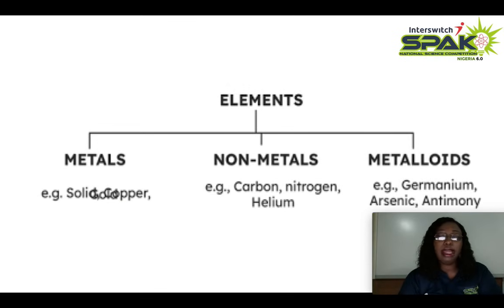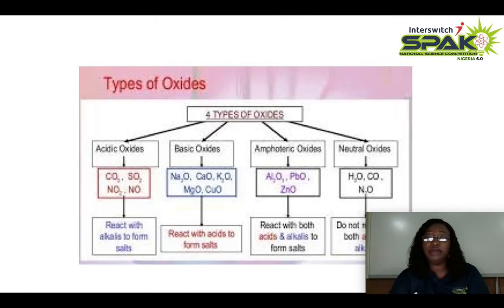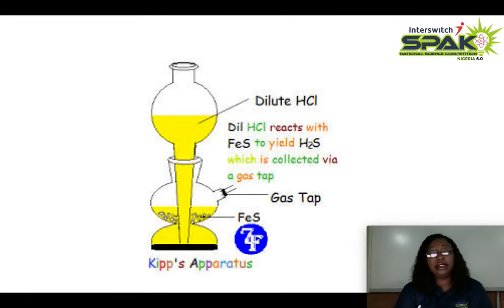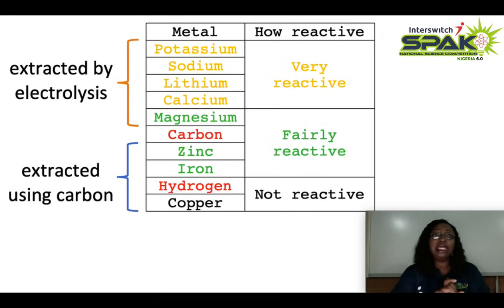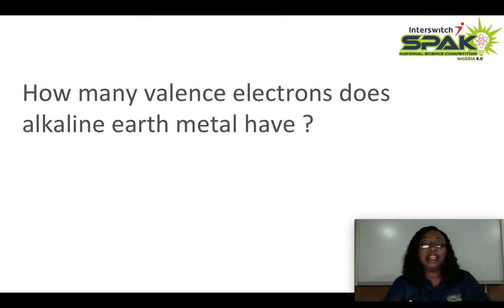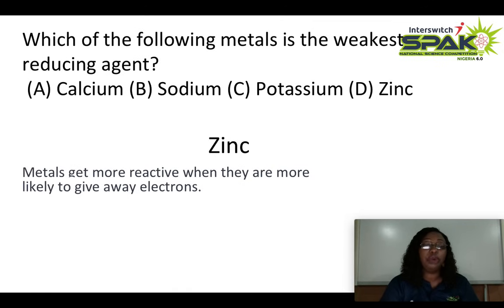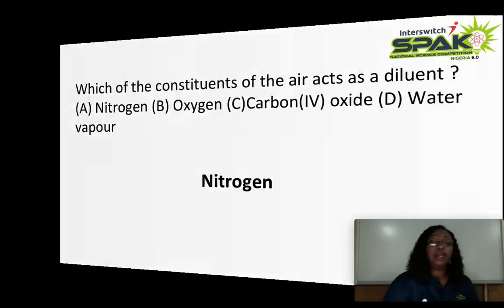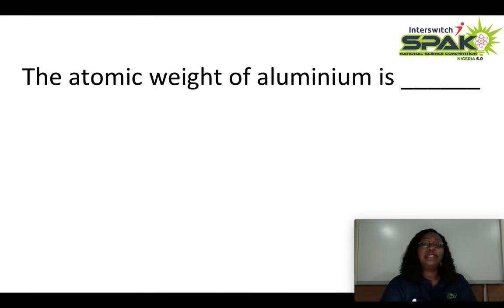InterswitchSPAK Prep Class: Chemistry- Metals and Non-metals